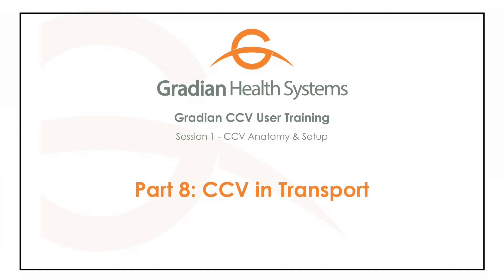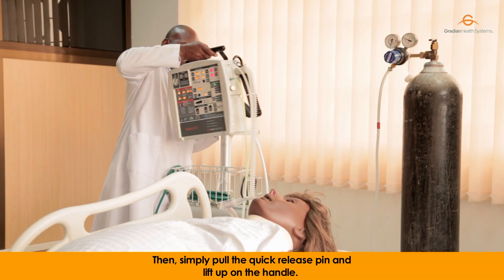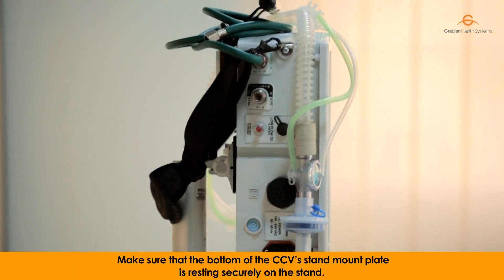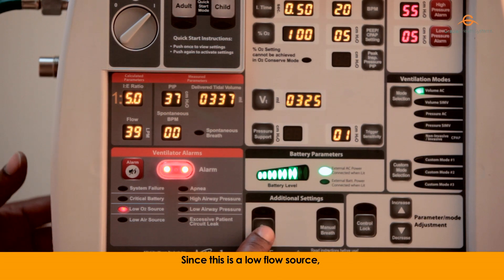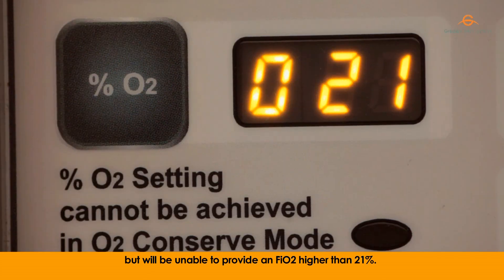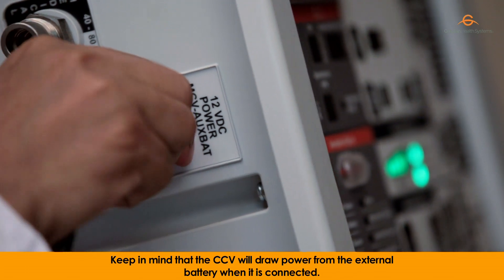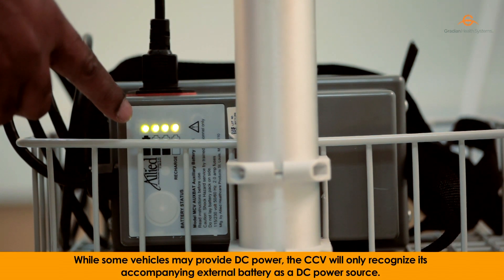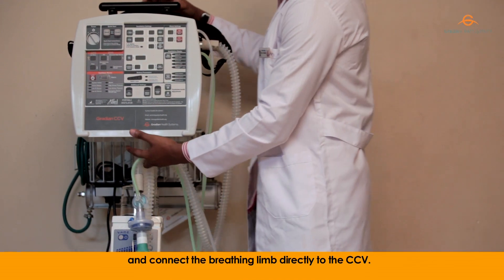Session 1: Part 8 - CCV in Transport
The Gradian CCV can be used for inter- and intra-hospital transport of critically ill patients. It is designed to be lightweight and portable to optimize the delivery of mechanical ventilation in these settings. This video will review how to prepare the CCV for transport.